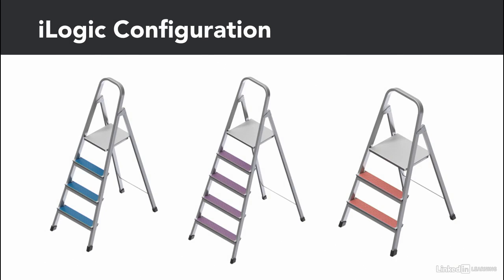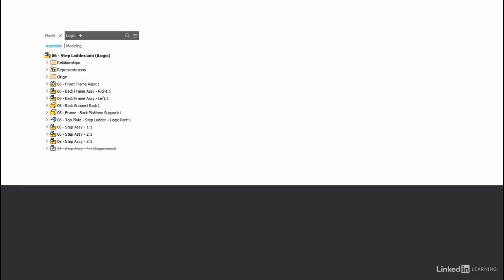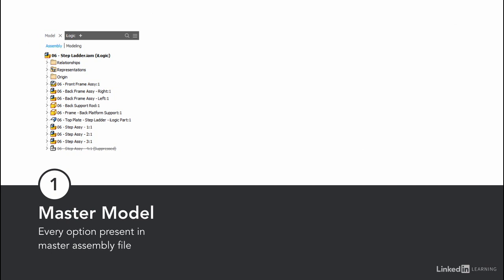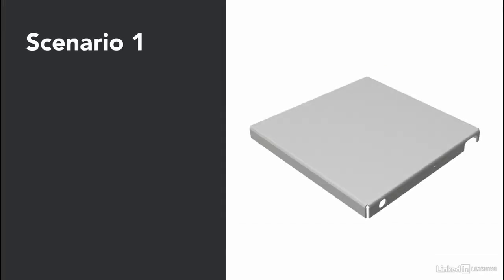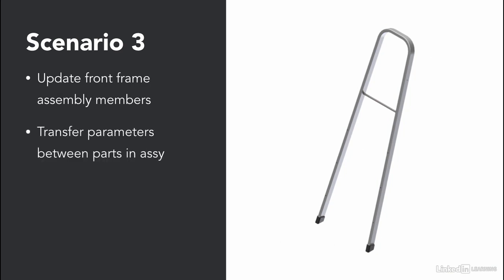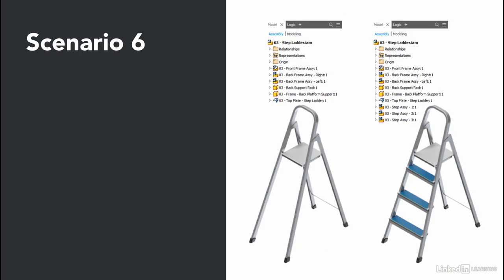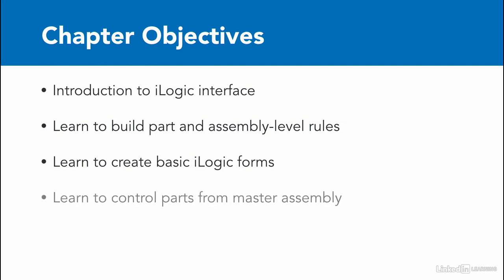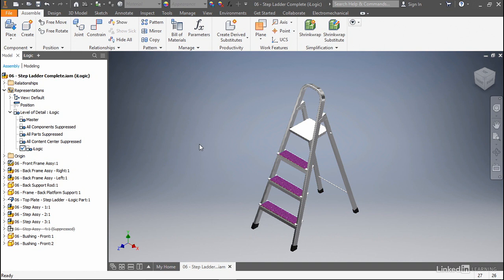033 Overview of iLogic configurations